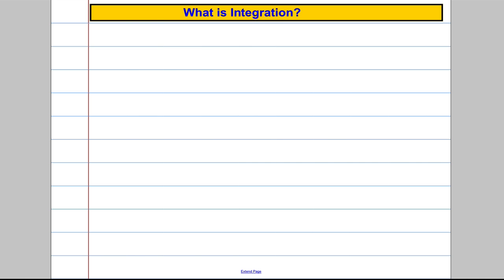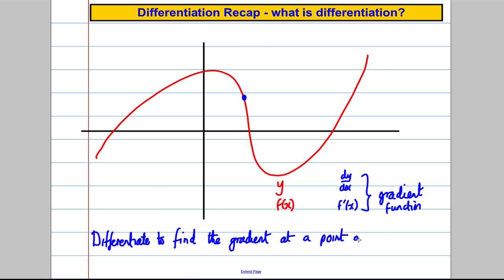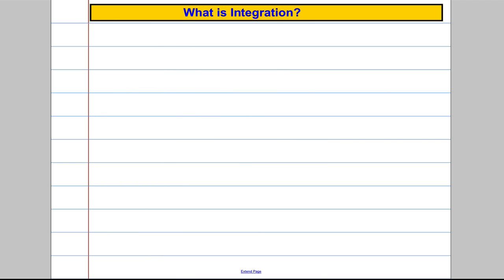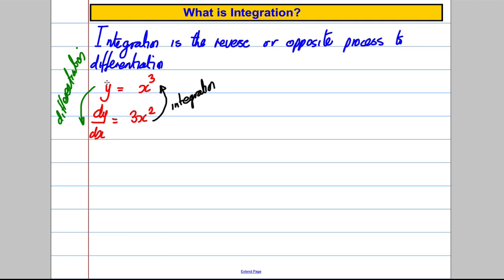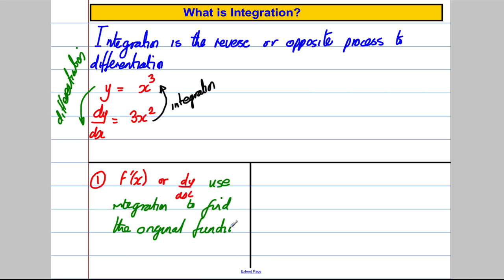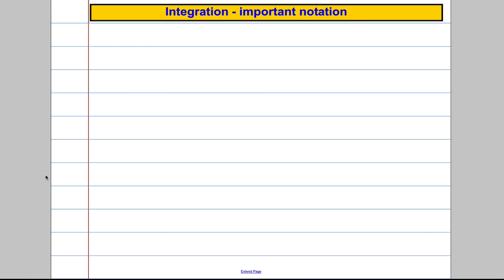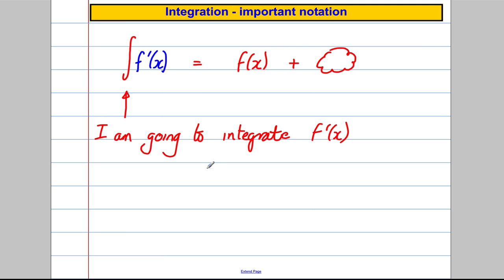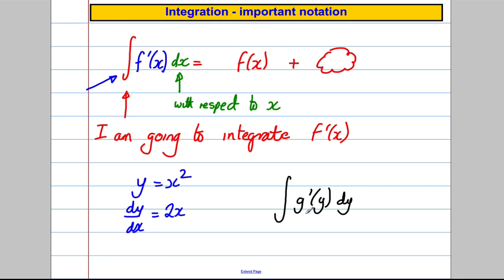C1 Integration (1)